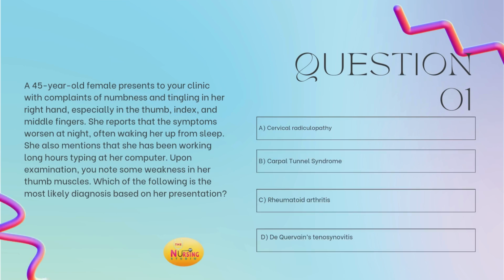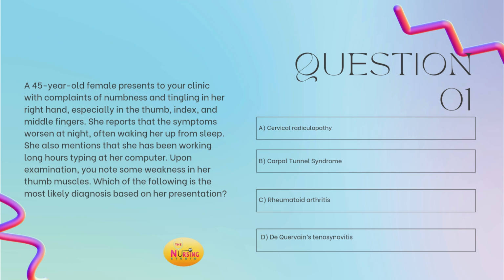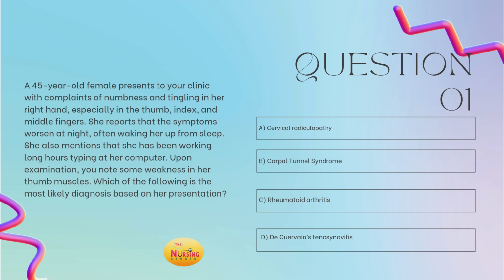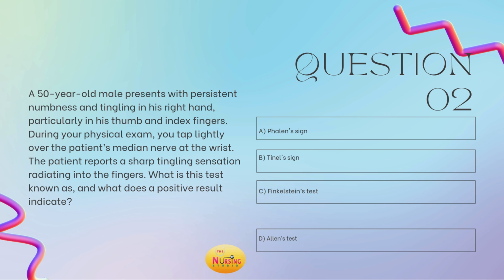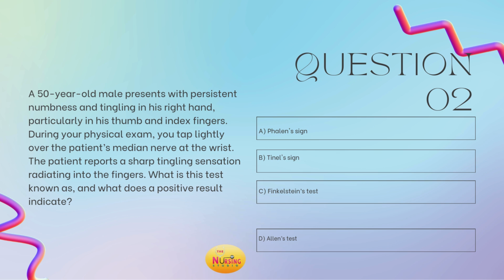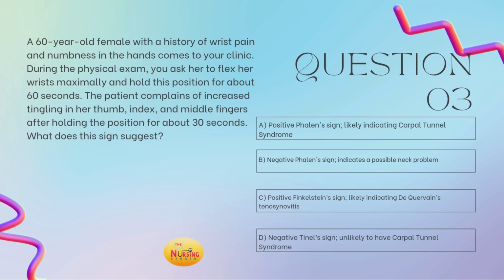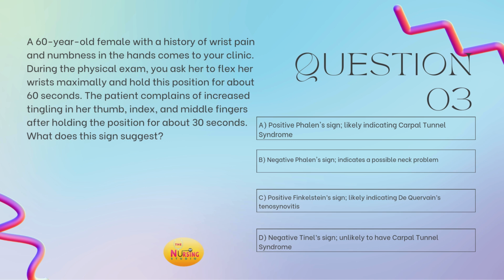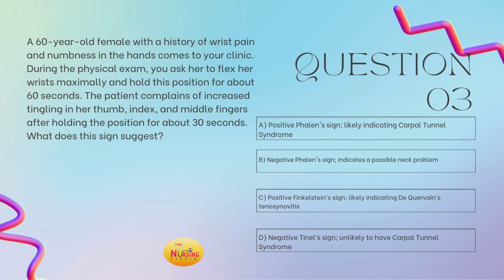Carpal Tunnel Questions for Nurse Practitioner Board Preparation. (Day 92)